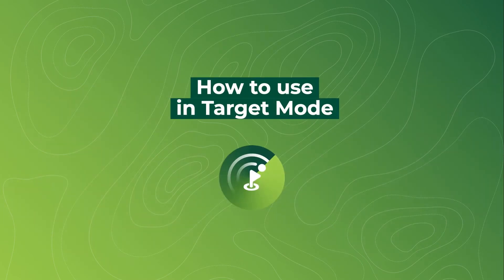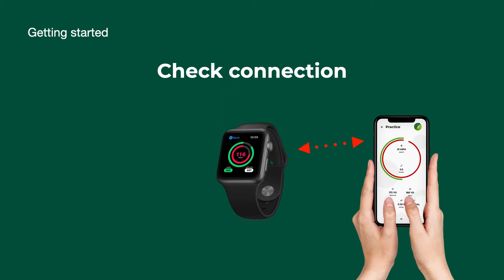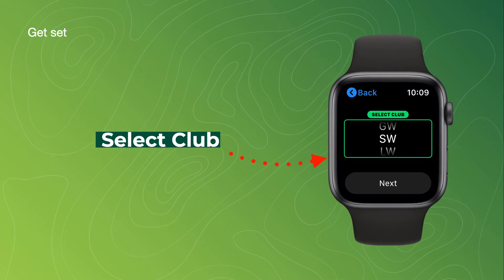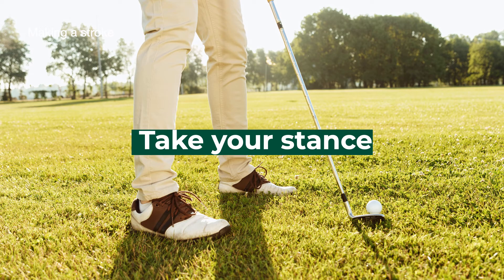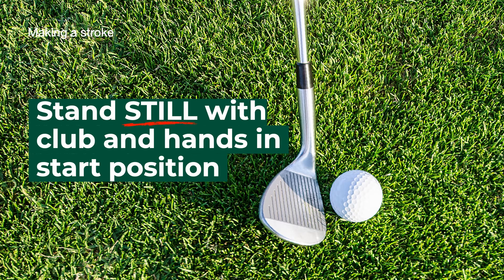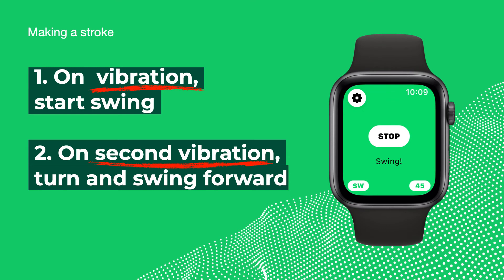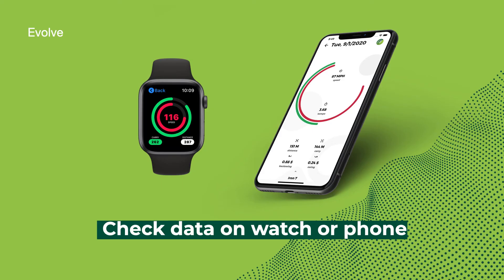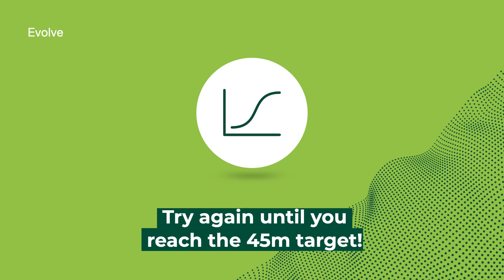Quick Guide - Target mode (SSR)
Tutorial for WatchItGolf in Target mode